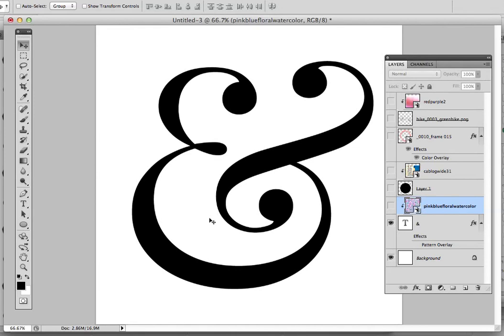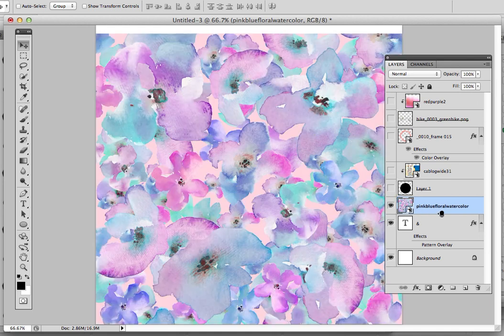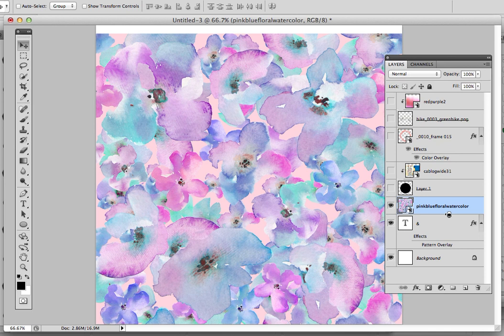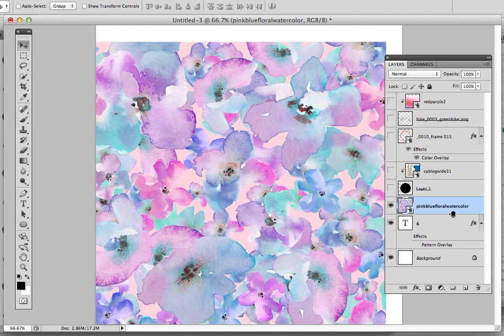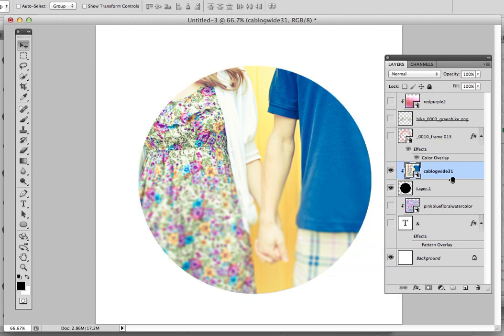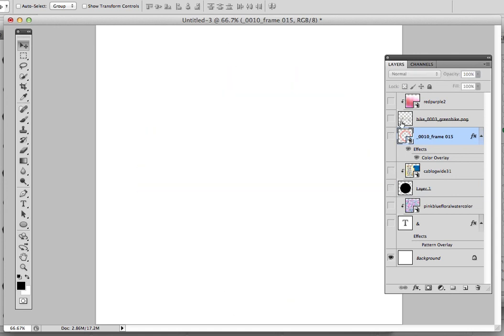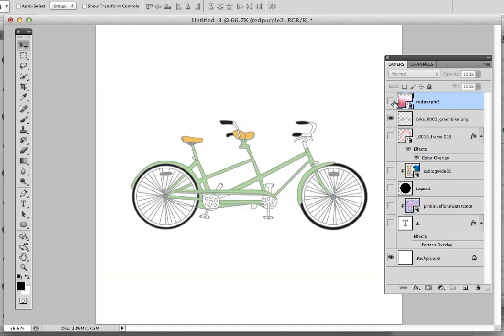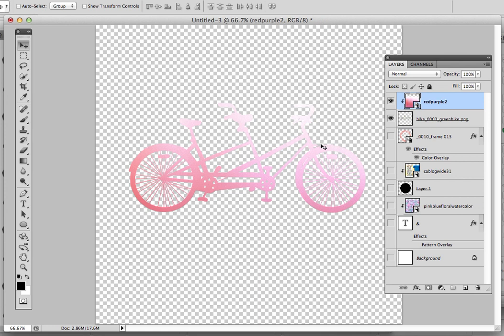How to Use Clipping Mask in Photoshop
In this video, I cover a few creative uses for the clipping mask in Photoshop. How to use the clipping mask in Photoshop is easy and there are so many versatile ways to use it!